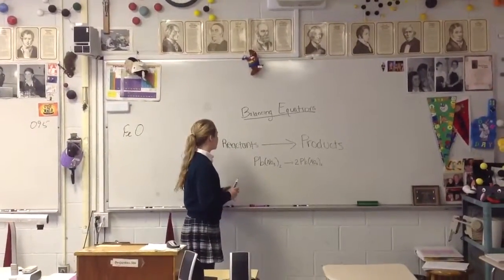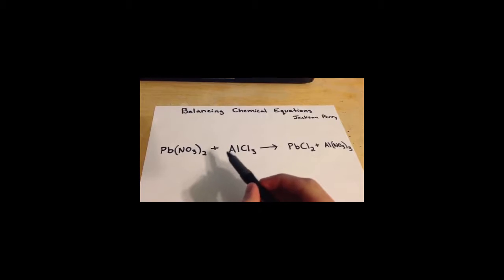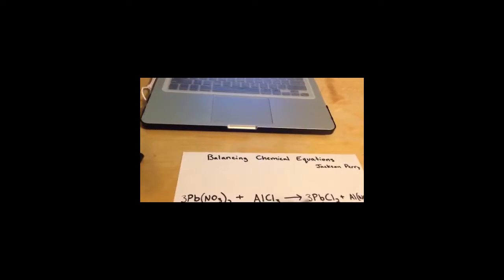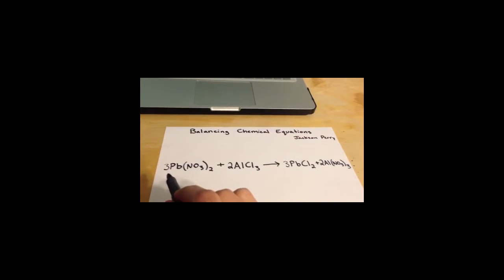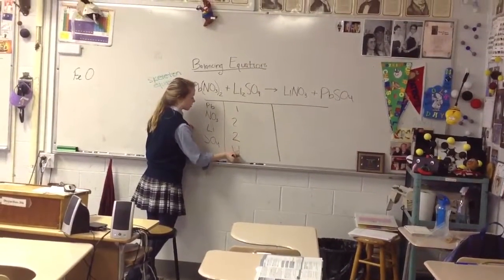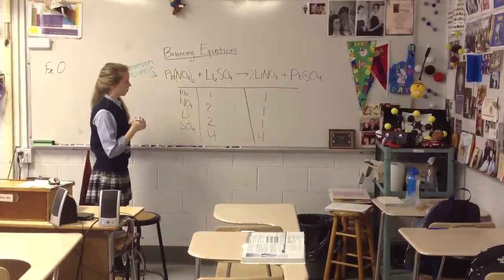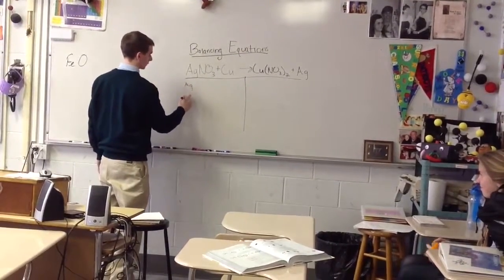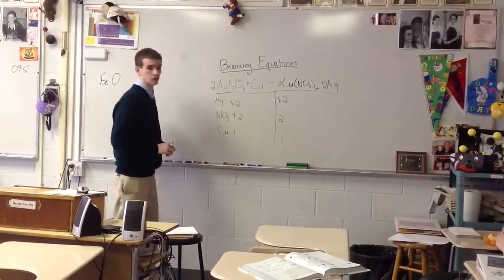Chem wiki balancing equations by:Meredith Butler, Jackson Perry, Kelsey Feeley, and Steve Gagnier